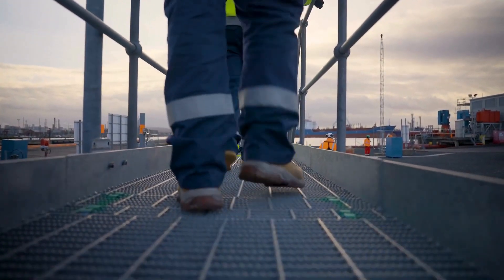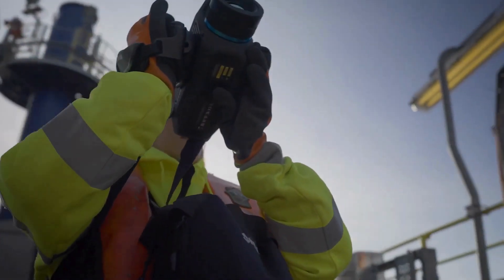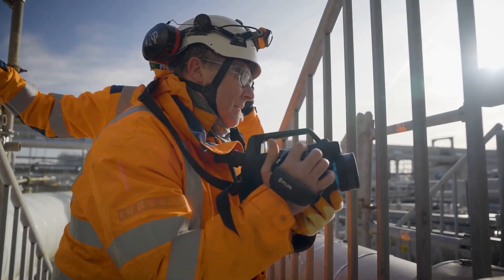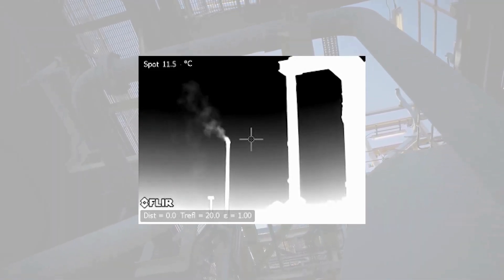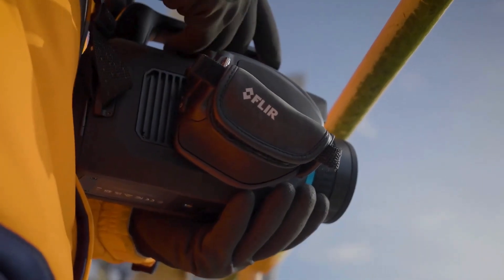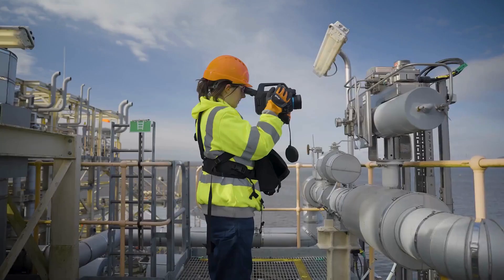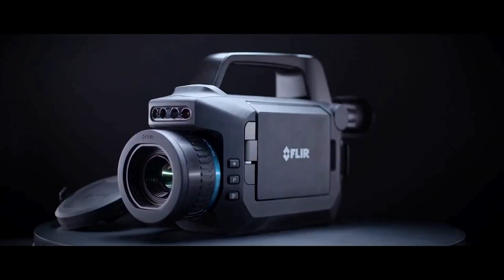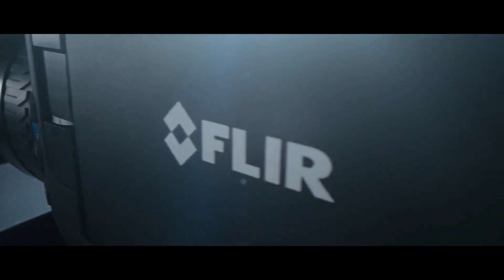FLIR G-Series | Optical Gas Imaging (OGI) Cameras for Ultimate Leak Detection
Discover the Future of Gas Leak Detection with FLIR G-Series OGI Cameras!

Introducing the game-changing FLIR G-Series, Optical Gas Imaging (OGI) Cameras. These innovative cameras empower you to detect and mitigate gas leaks with unparalleled efficiency.

Why FLIR G-Series?

- Efficient Detection: Quickly locate leaks that are invisible to the naked eye.
- Mitigation and Reporting: Streamline your leak mitigation process and ensure thorough reporting.
- Revolutionary Technology: Stay ahead of the curve with cutting-edge imaging solutions.